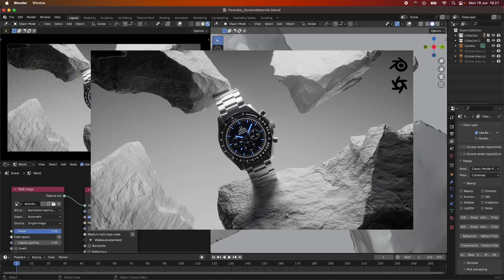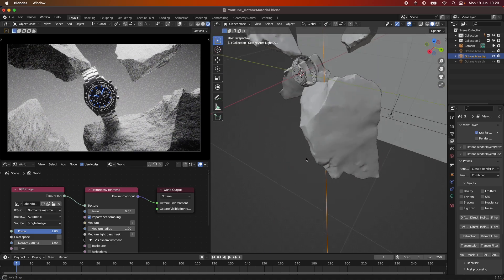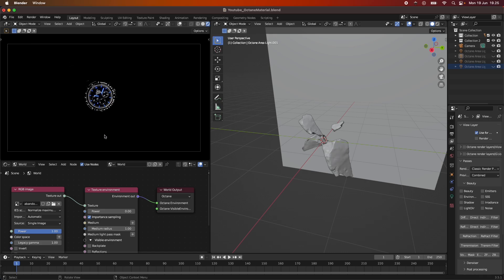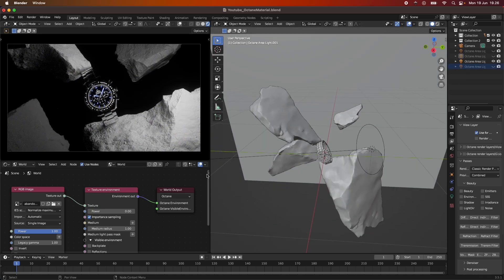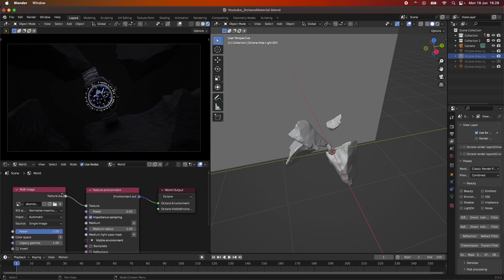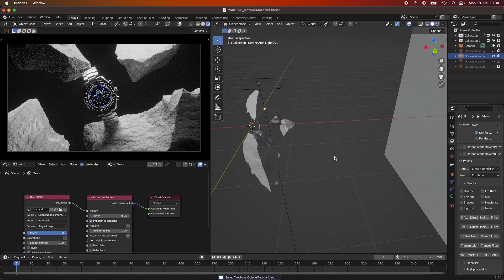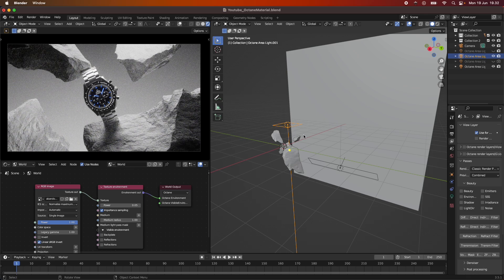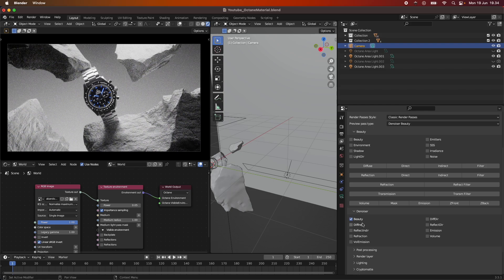Introduction to Octane for Blender: Part 3 - Lighting and Rendering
This is our final part of our short Octane for Blender series. In this set-up we will be looking at creating the lighting for our scene and render it out afterwards.